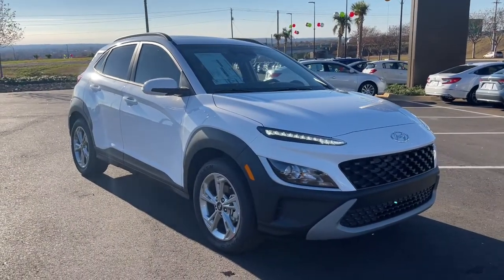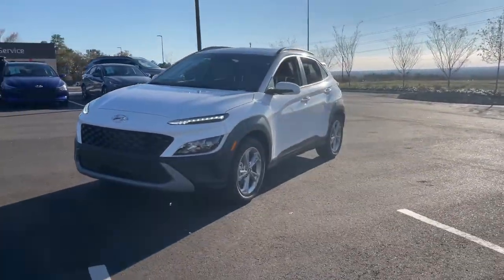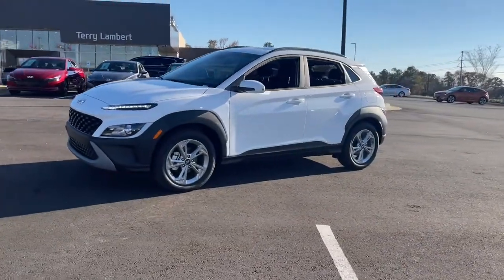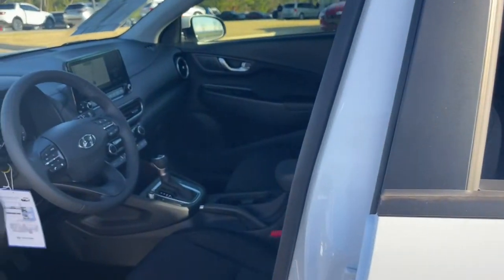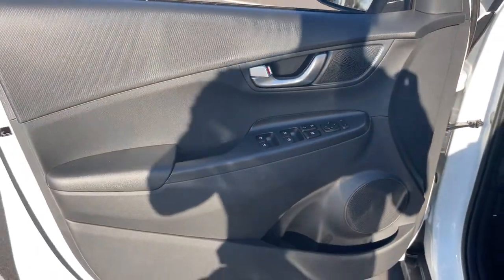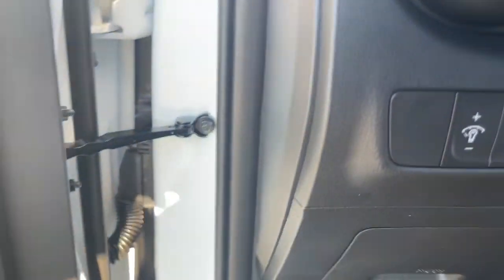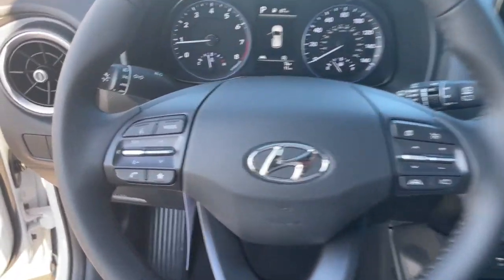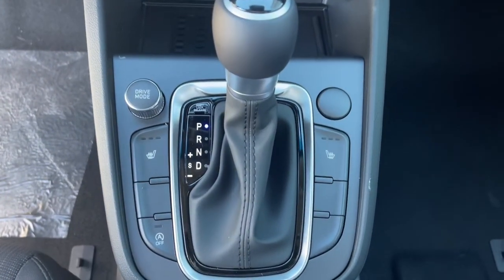2023 Hyundai Kona North Augusta Aiken Augusta Grovetown Evans U965124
Lunar White New 2023 Hyundai Kona SEL available in 5585 Jefferson Davis HWY, North Augusta, South Carolina at Terry Lambert Hyundai. Servicing the North Augusta, Aiken, Augusta, Grovetown, Evans SC area.

Kona SEL
2023 Hyundai Kona SEL - Stock#: U965124

Lunar White 2023 Hyundai Kona SEL FWD IVT 2.0L 4-Cylinderbrbr30/35 City/Highway MPG